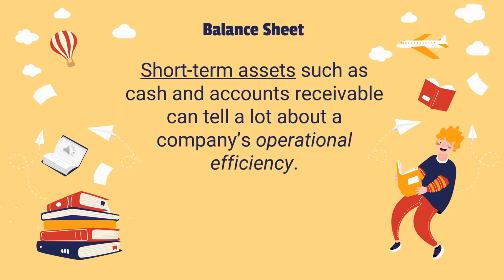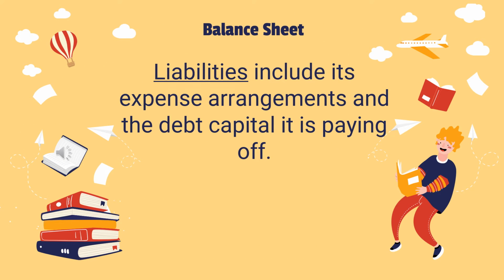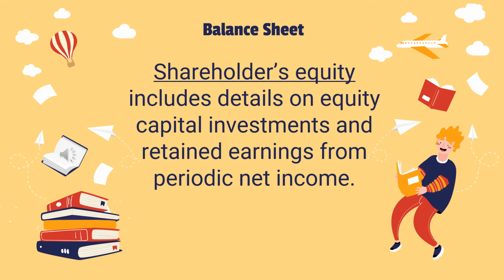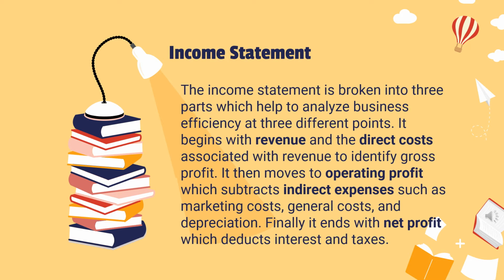FABM 2 - Week 6 - Analyzing Financial Statements (Part 2)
Reference: FABM 2 Learners' Packet
SGOD Valenzuela